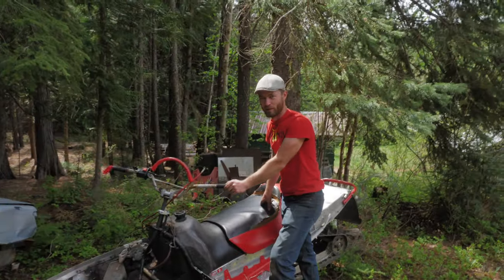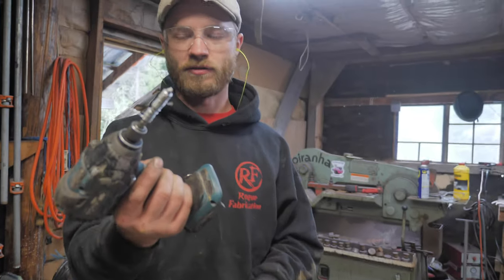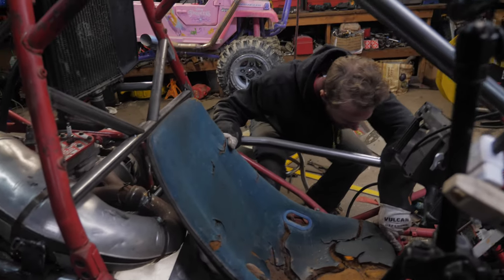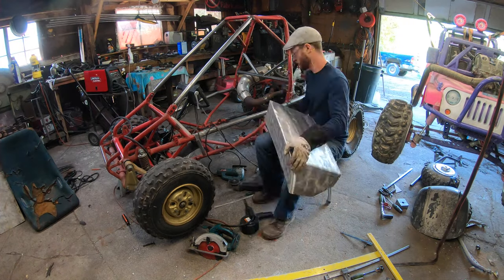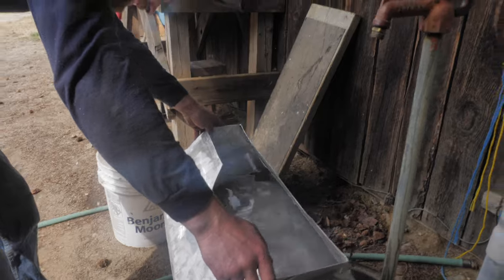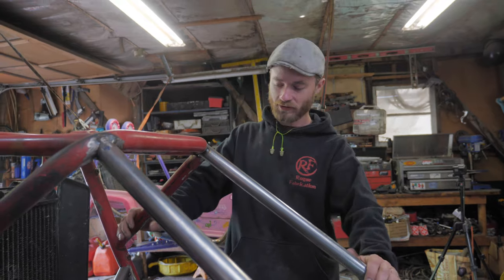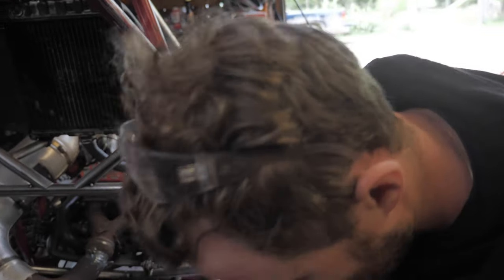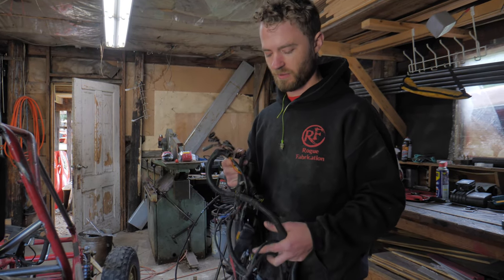Honda Odyssey Engine Swap Runs! 800cc 2 Stroke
Our 800cc engine swapped Honda Odyssey FL350r runs for the first time! In this episode we build a custom gas tank, clean the hand controls, plumb the radiator, and get her running for the first time!

Music
WaywardWest - Generation Blues EP

Fan email grindhardplumbingcoATgmail.com